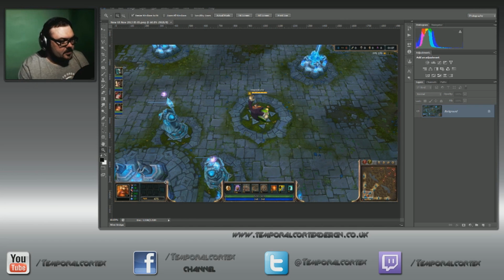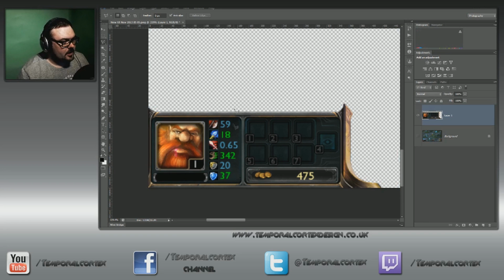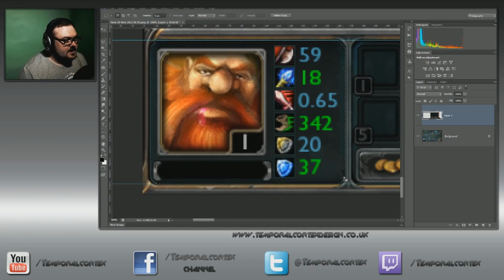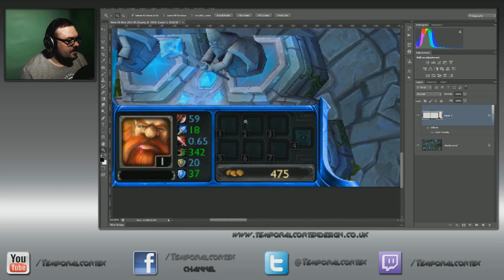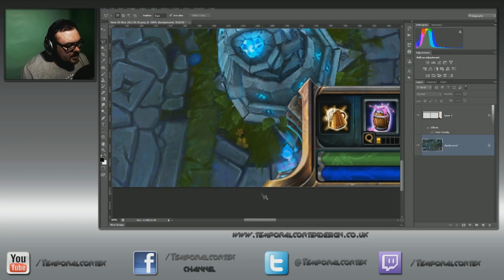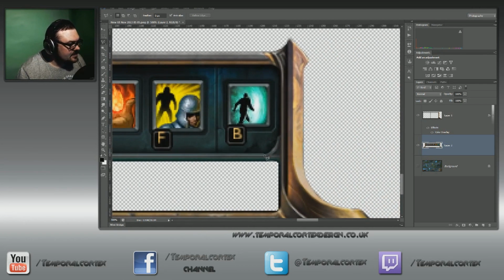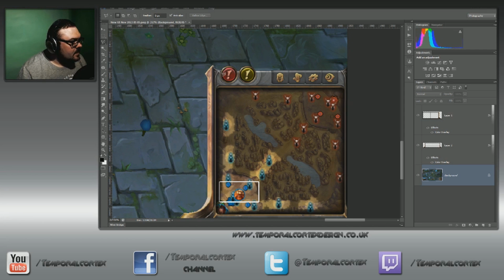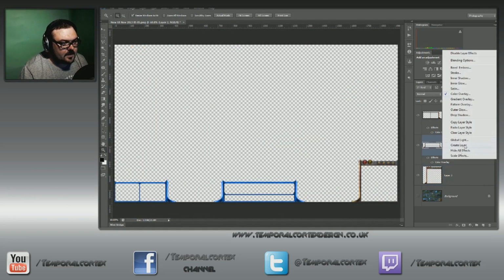How To .... Designing a LoL Overlay Epsiode 1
Cheers Temp